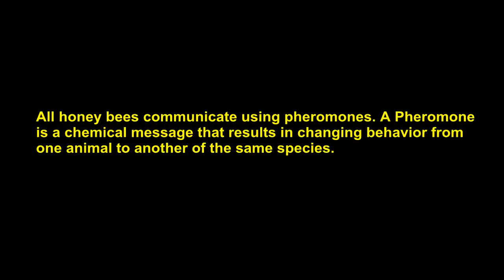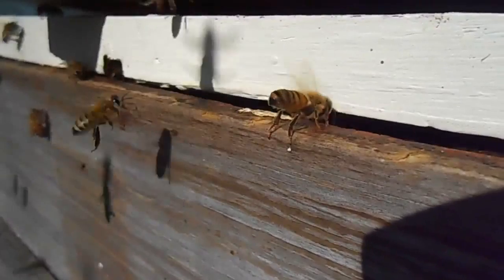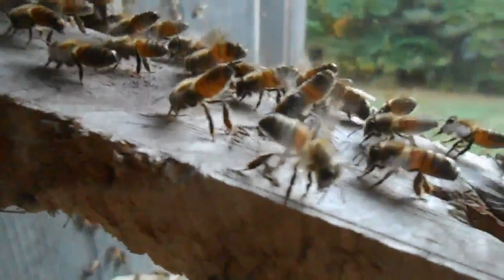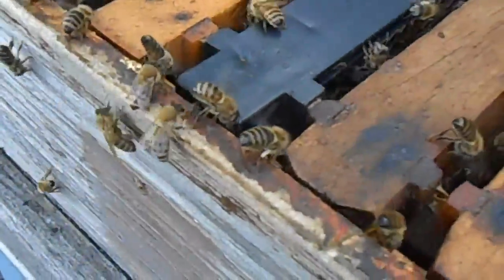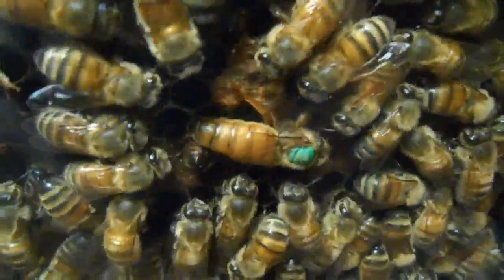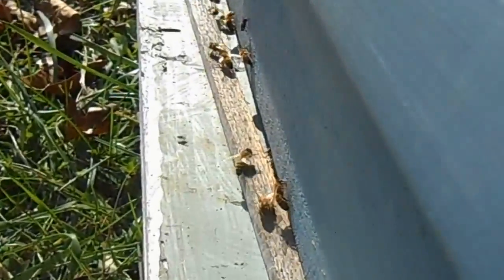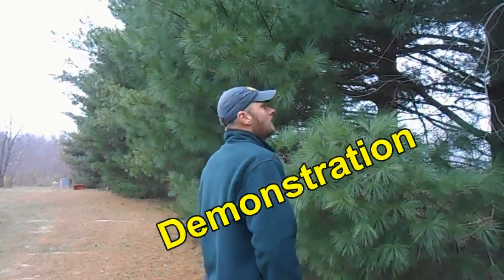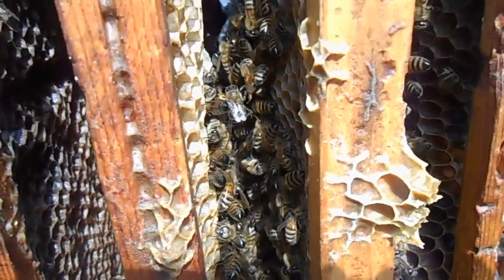How Honey Bees Communicate Part 1 (Pheromones)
Did you know honey bees produce a pheromone when they swarm? These pheromones act as a chemical message to other bees. In this short series you will learn how honey bees communicate with each other. Learn about the different pheromone producing glands and when they are used.

Test yourself! At the end of this video you can take a test to see how much information you learned.